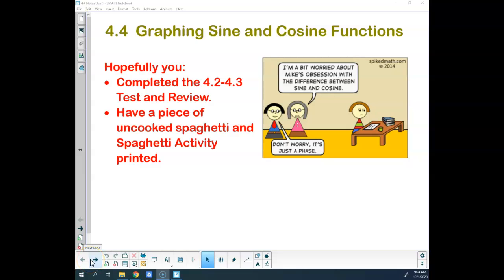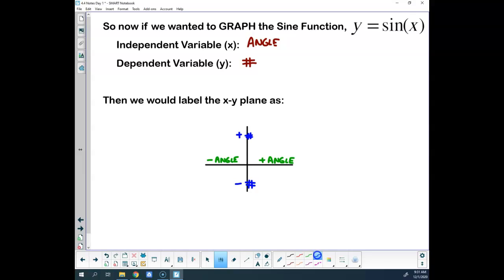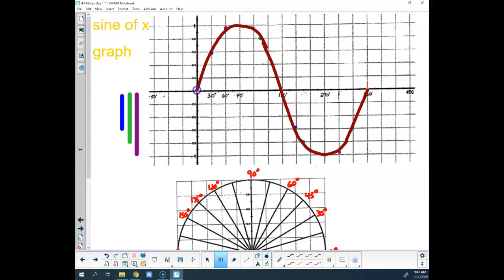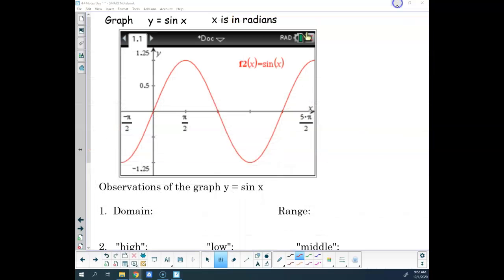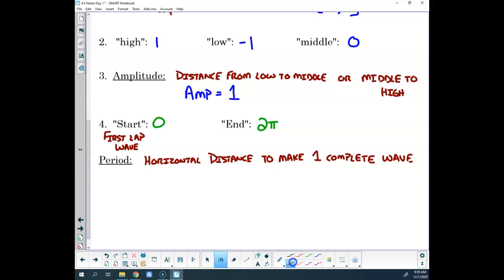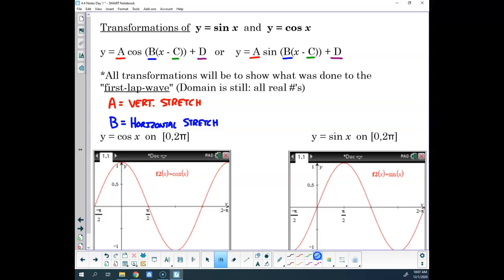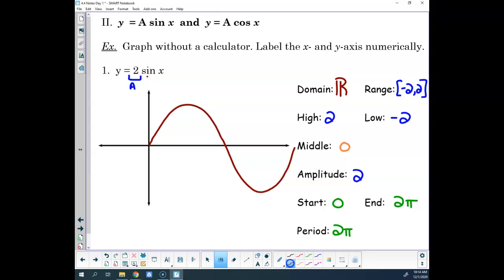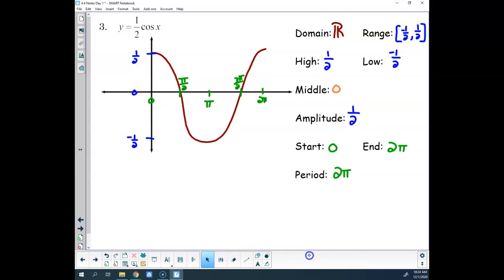Dec. 1 - LIVE Class - 4.4 Notes Day One